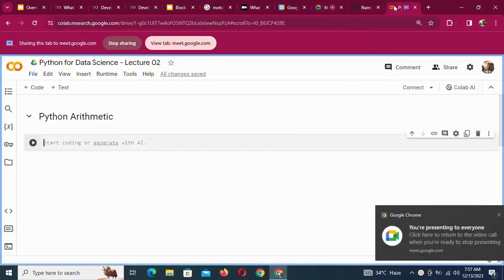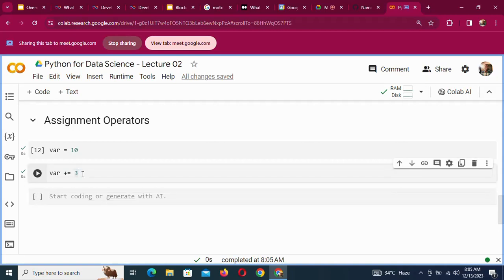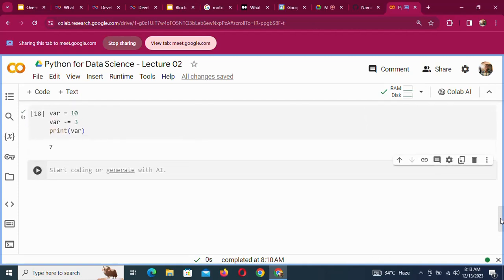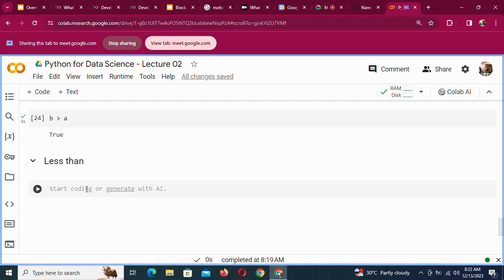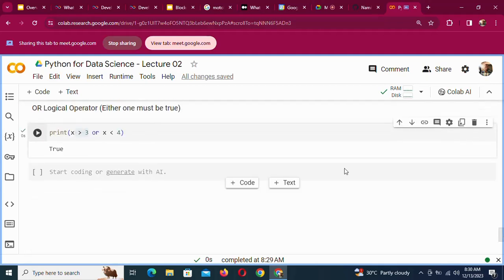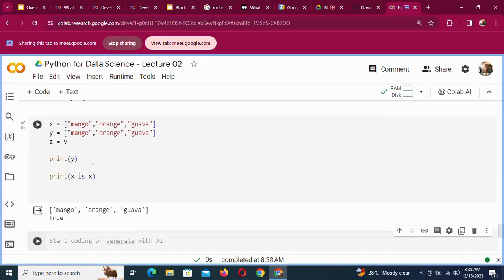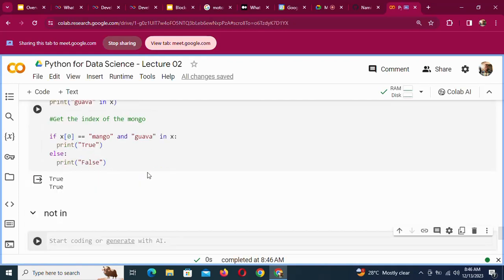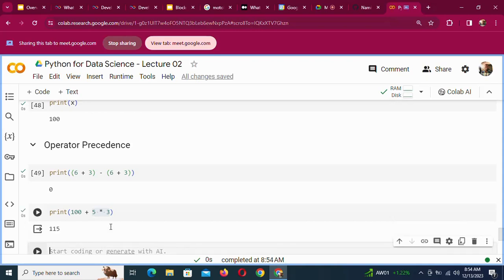Lecture 02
Second lectures